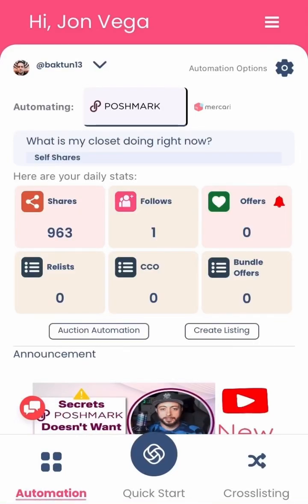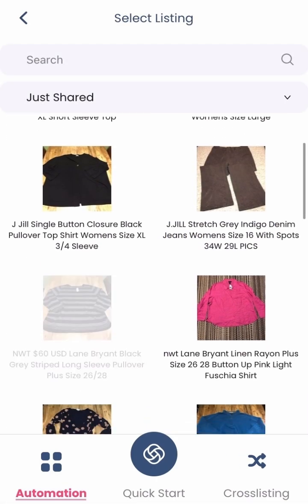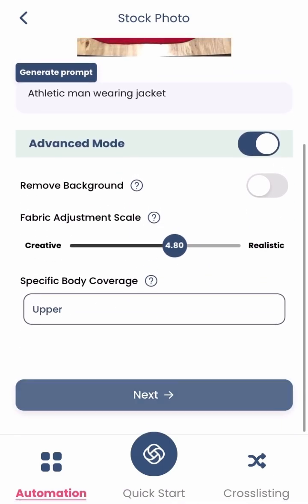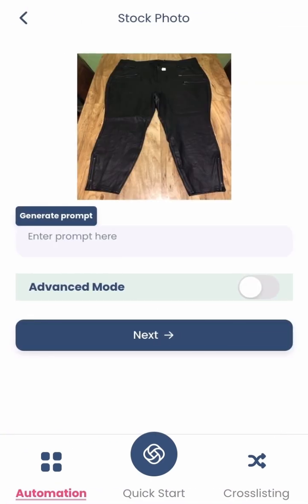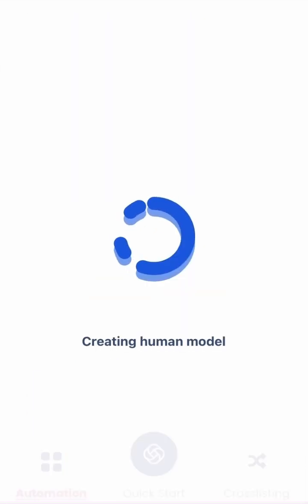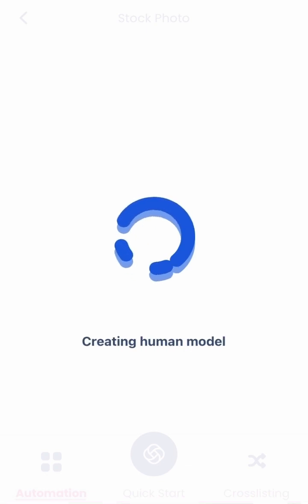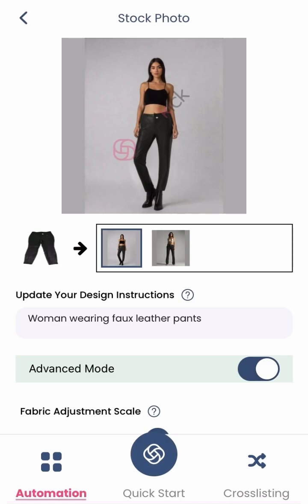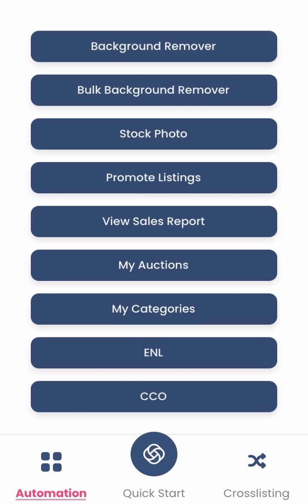Sidekick Tools Stock Photo AI Model Generator First Attempts & Impressions | More Options!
Today I’m trying out another feature on Sidekick Tools, the Stock Photo option. This allows you to generate an AI model to wear your clothes for your listings, helping them stand out and get more clicks (sales)!

In this quick video I go through a couple of attempts and showcase an example of a poor photo to try using for this tool, as well as one that works out much better. I am not an AI Prompt expert by any means, but afterwards I was able to refine the prompts to make the new Stock Photo look almost identical to the existing listing photo I took months ago.

Sign up with my code and after using SE enough to purchase/spend $100 in credits, we will both receive $25! No additional cost to you in any way, and we both make money

Come check out the podcast channel that ​⁠​⁠​⁠ThriftOnfire and I created to chat about all things reselling

Date of today’s video: March 31, 2025